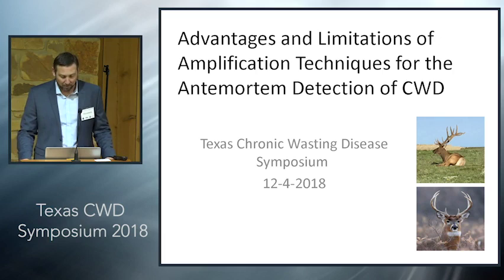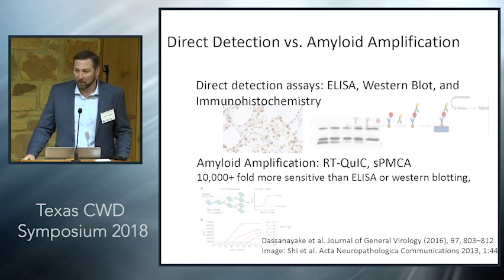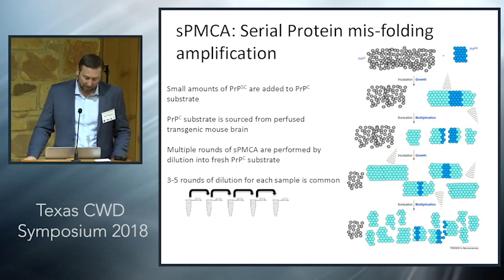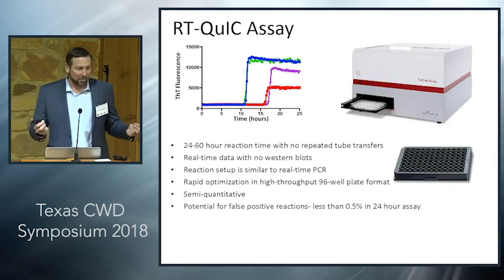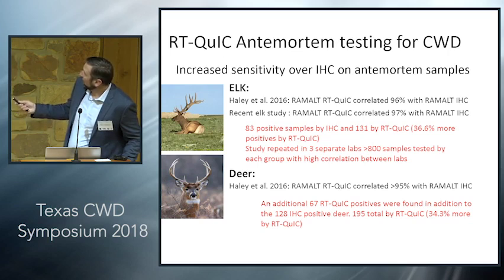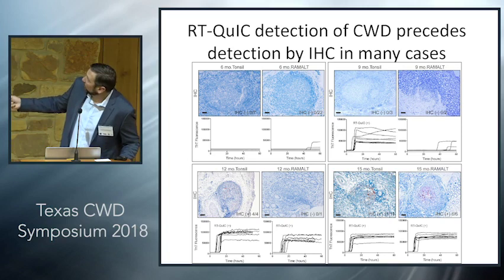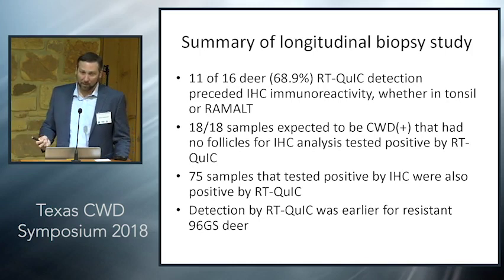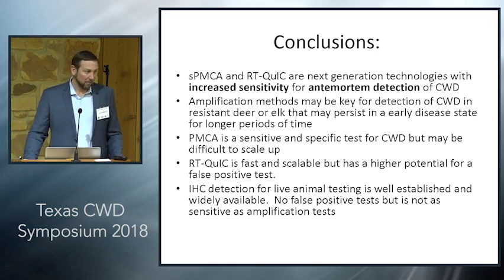Texas CWD Symposium: Advantages and Limitations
Advantages and Limitations of Amplification Techniques for the Antemortem Detection of CWD

Speaker: Dr. Davin Henderson
Date: Dec 5-6, 2018